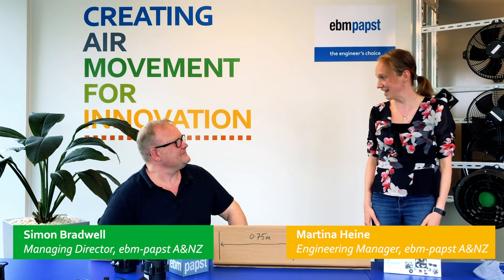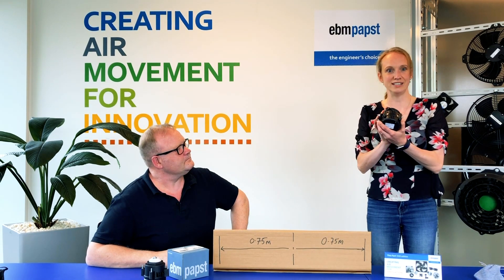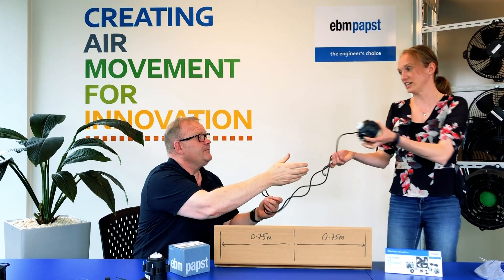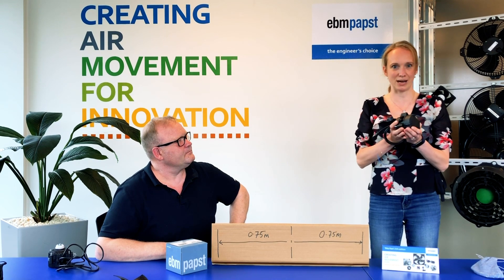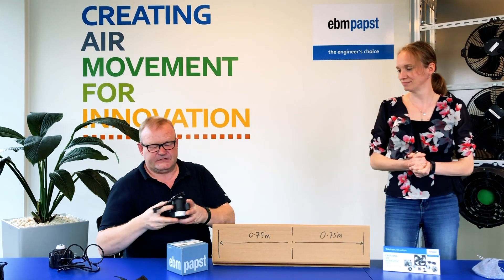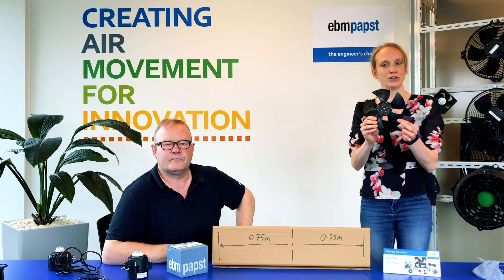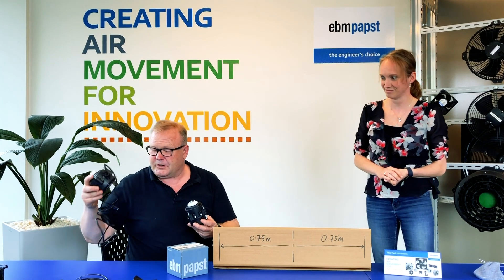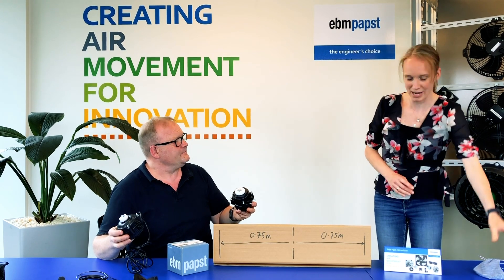Episode 4 – New iQC and NiQ fan motors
In this latest episode of our refrigeration series, Simon shares the screen (within the 1.5m safe distance zone) with Martina Heine, Engineering Manager for ebm-papst A&NZ, to introduce two new high efficient EC motors for refrigeration applications - the new NiQ and iQC motors.

The iQC is a 15W high efficient EC motor that can be used with impellers sizes up to 254 mm.

Next up is the NiQ EC motor for a power draw of up to 30W. It’s wide voltage range supply means it can be used all over the world. The NiQ motor can be used with impeller sizes up to 300 mm.

Martina also debuts the new impeller range, available in sizes 172-254mm. The plastic blades helps the impeller keep its shape over time which results in more uniform airflow and lower noise.

All products are certified to be used with flammable refrigerants according to IEC 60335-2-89 and are available through our wholesale market and original equipment manufacturers.

All technical information mentioned is available in the This Fan! catalogue, available to download for free on our